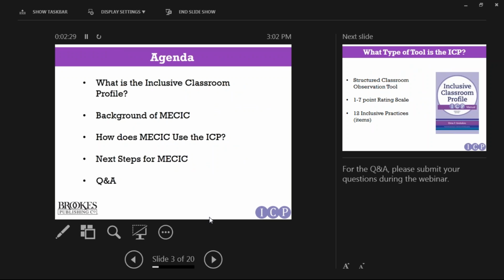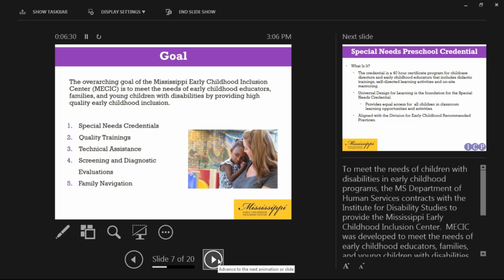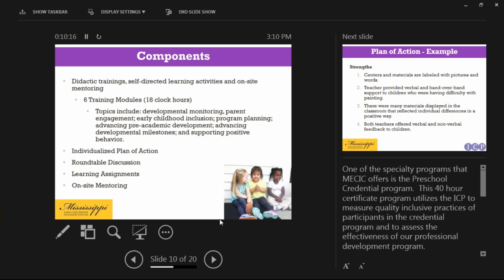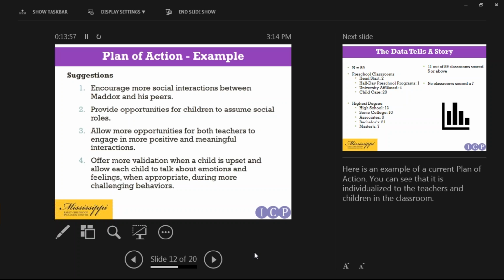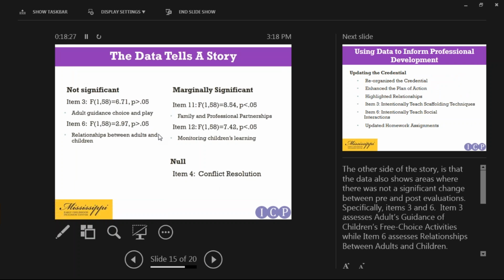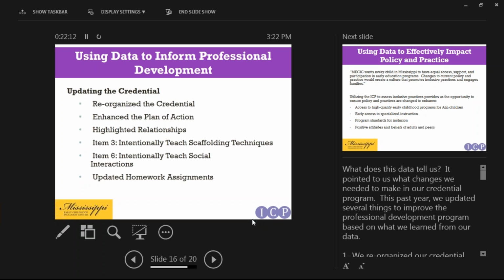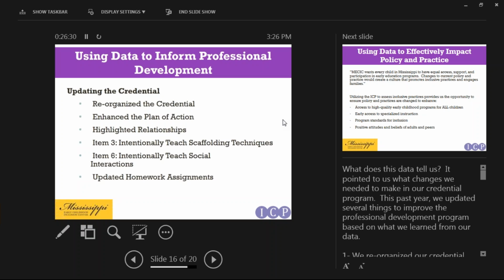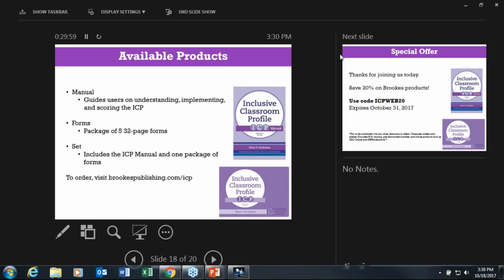Improving the Quality of Inclusive Practices with ICP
See how one technical assistance program is improving the quality of the state's childcare centers and preschools using the Inclusive Classroom Profile.

From Brookes Publishing; originally broadcast: October 2017

Hear about lessons learned by the Mississippi Early Childhood Inclusion Center and come away with practical ideas on how to implement ICP in your program.